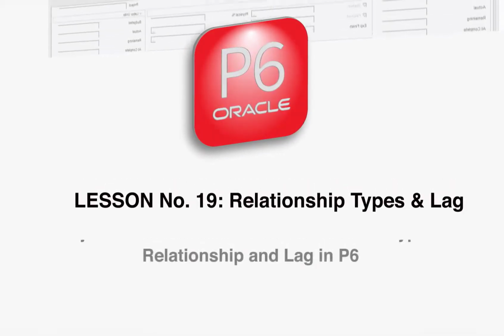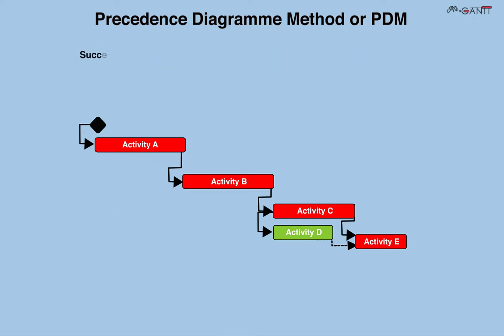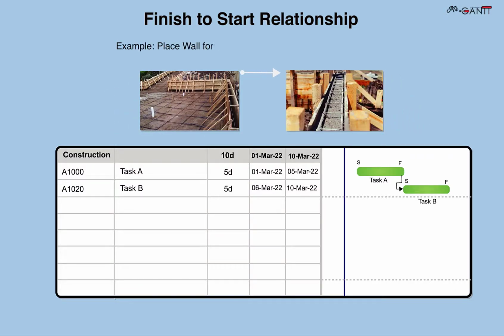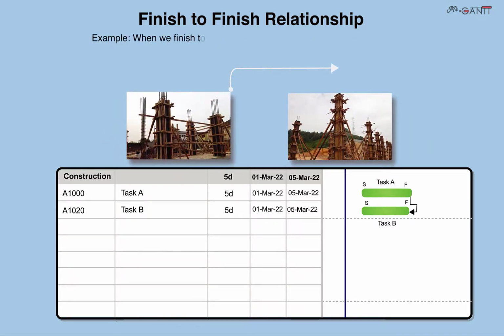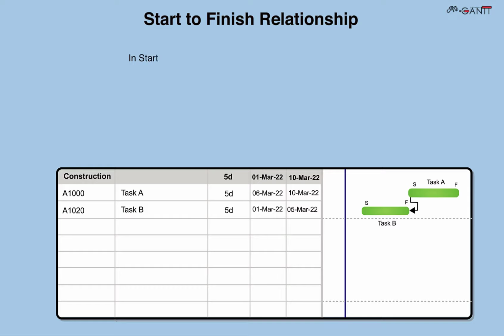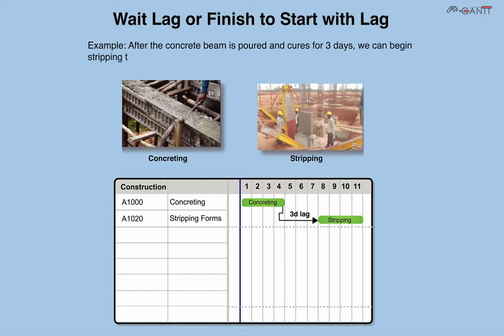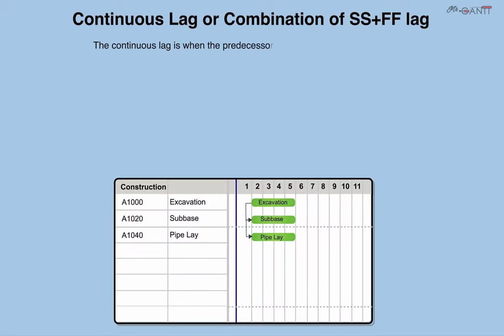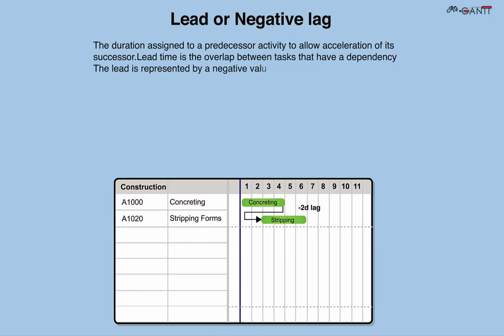Primavera Project Planner P6 : Lesson 19 - Relationship Type & Lag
Students will learn the different relationship types in P6 and different types of lag.